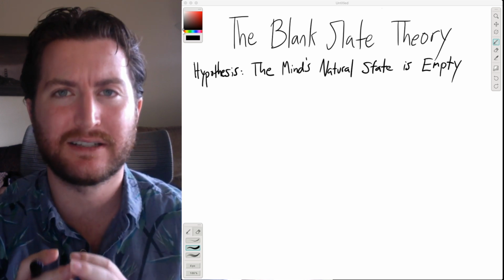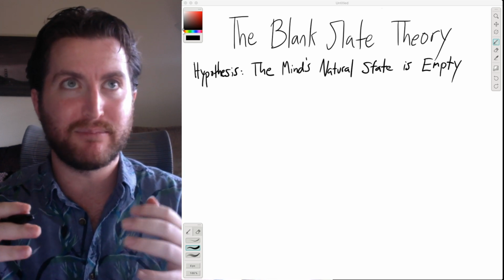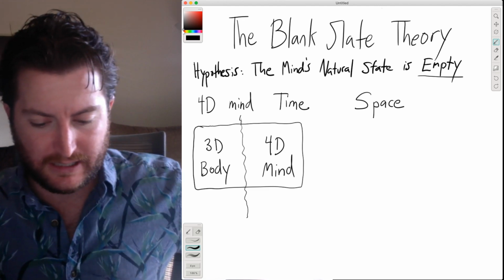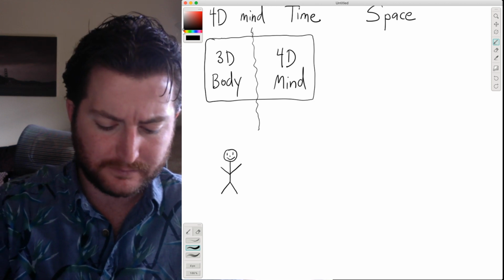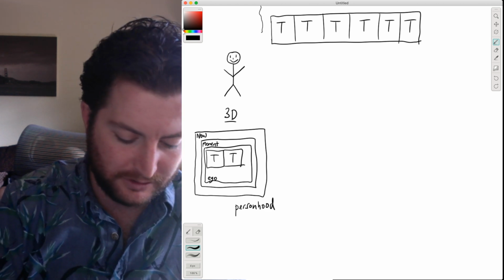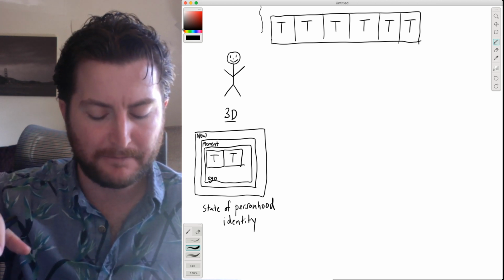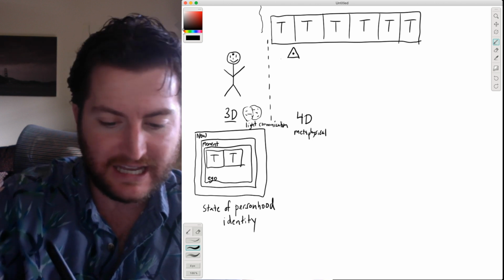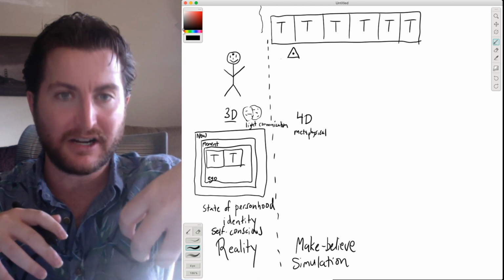The Blank Slate Theory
How to Transform Your Limitations